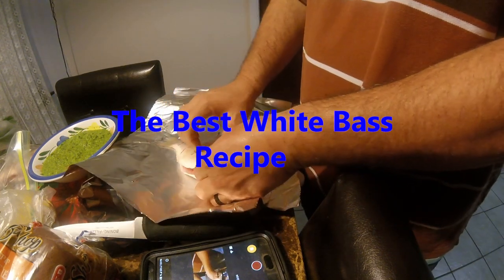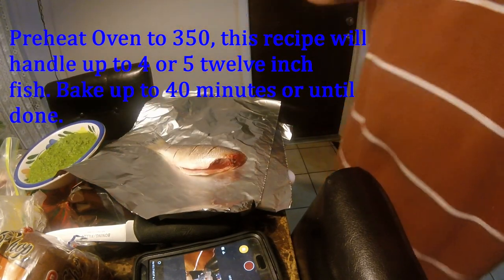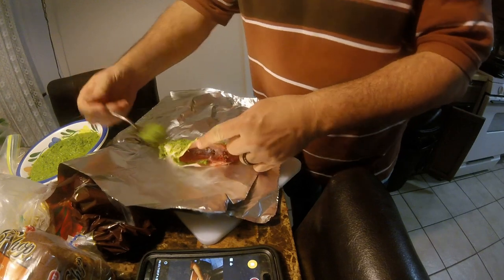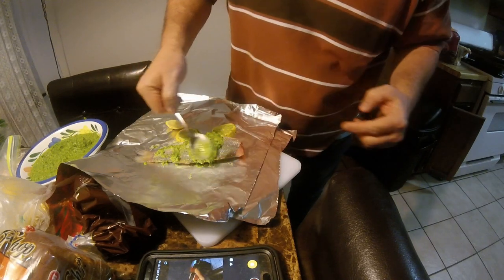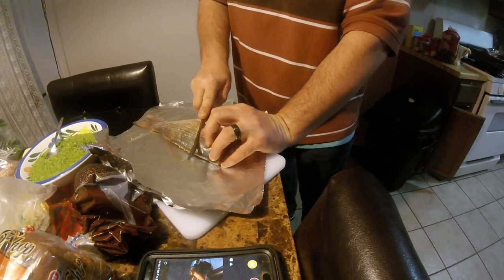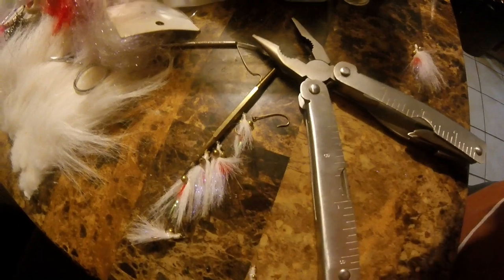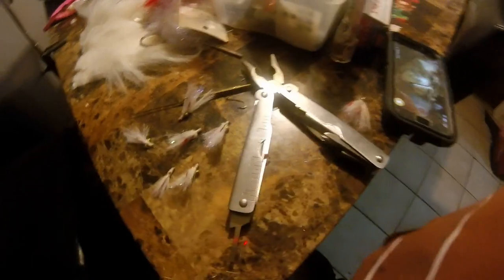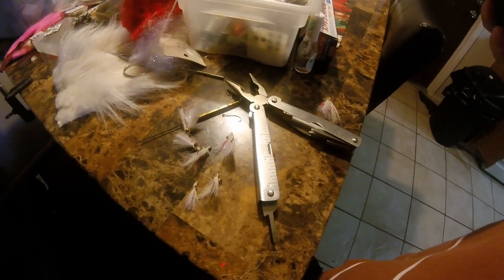The Best Baked White Bass Recipe - Catch and Cook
Baked White Bass is delicious, with this puree you can make a tasty entree